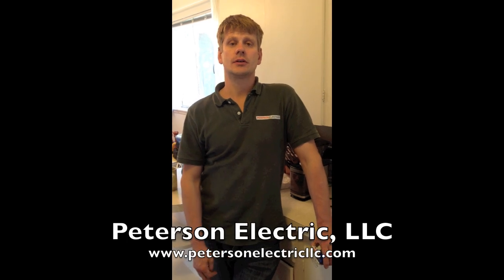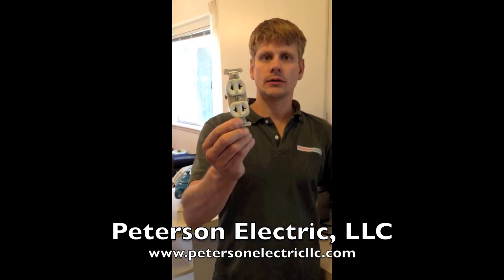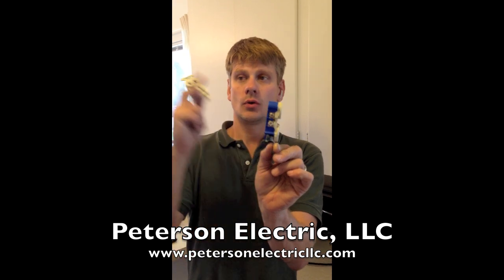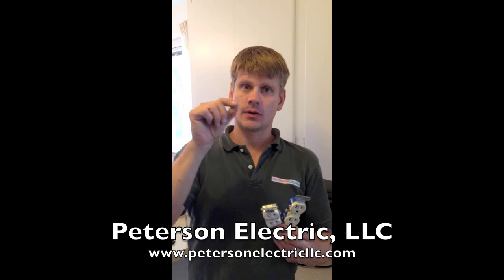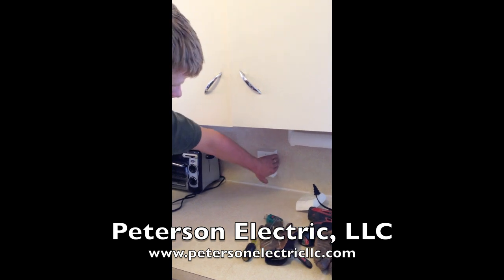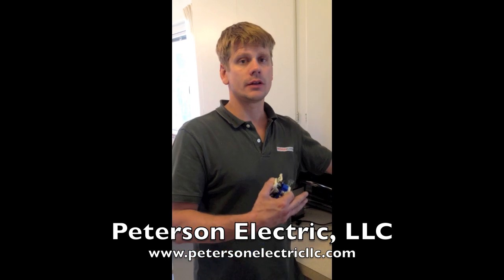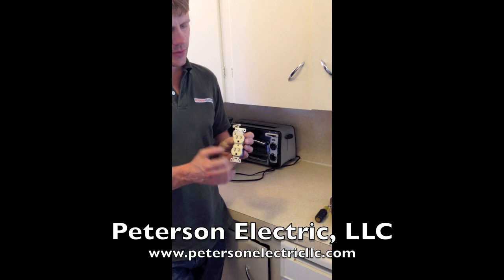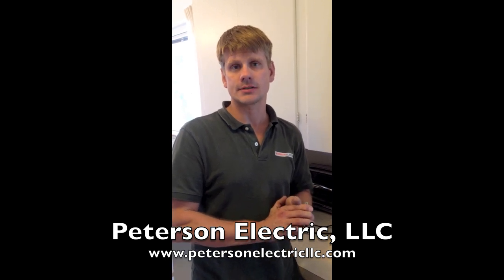What To Do With Electrical Grounding in A 1950s Home?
Today's question was, "I have a 1950's home, what do I do about grounding?"

First, you'd need to determine what kind of wiring and grounding you've got. A quick check you can do is look at the outlets - are they 2-prong or 3-prong? If they're 2-prong, they are not grounded.

It's really important to note that while you could replace the outlet, you might not actually be grounded. To be properly grounded, you need to have a ground wire that runs to the branch circuit to the panel, then to a branch rod.

While you can retrofit a ground into an older house, proper grounding needs to be done throughout the house. As you might imagine, this can get a little costly.

Article 210.8 of the National Electric Code On House Electrical Grounding states that you cannot have half of the house with grounds and the other half without a proper ground. In this instance, you MUST install GFI outlets. Comparatively, GFI's are much less costly when compared to rewiring the entire house. These outlets cost around $30 each and can

Interested in learning more, or scheduling a time for us to resolve your grounding issues?